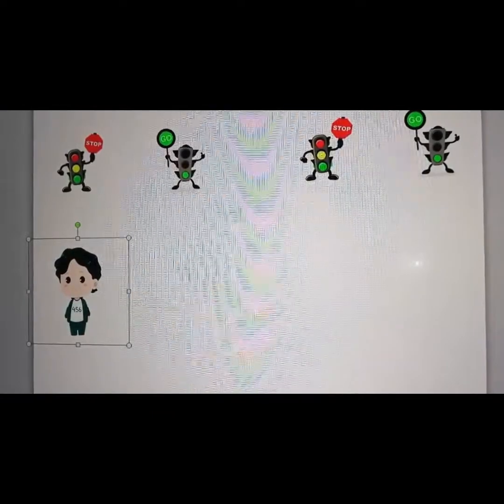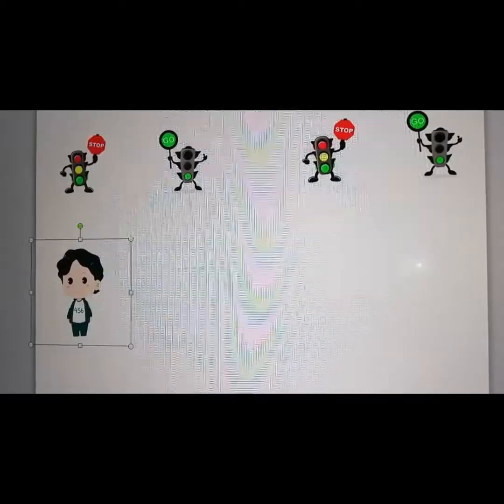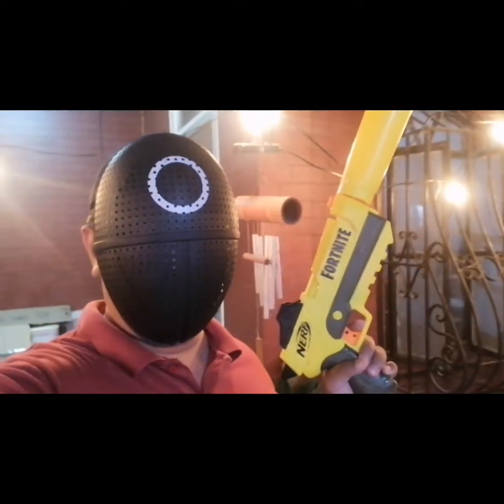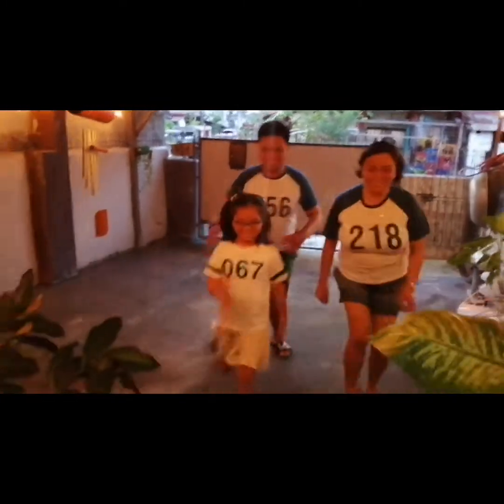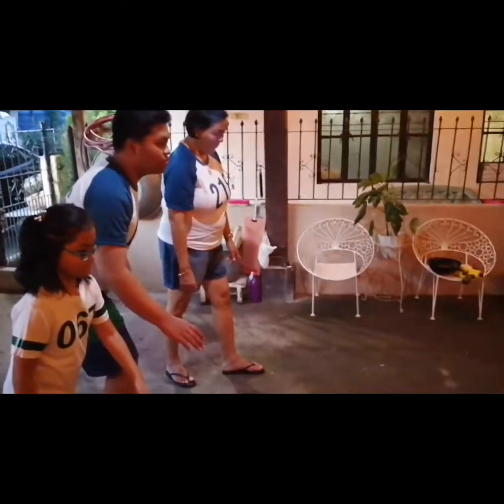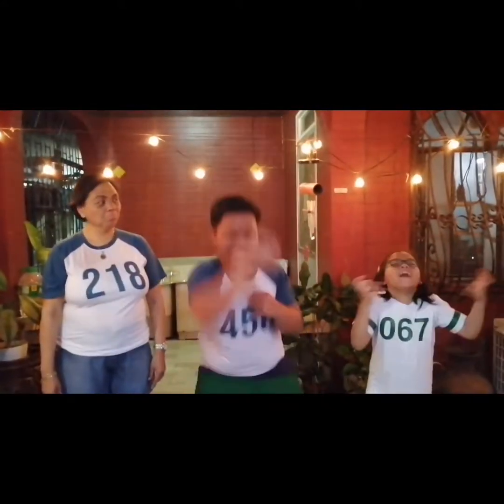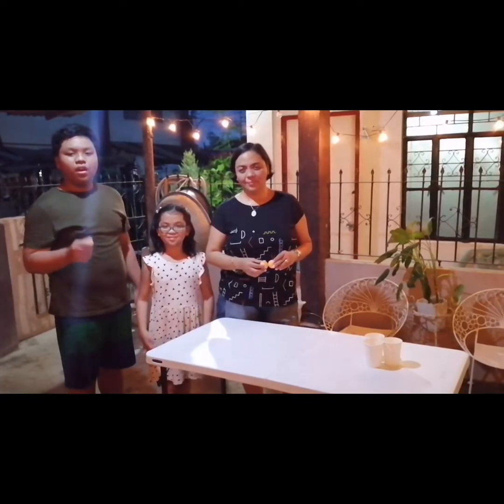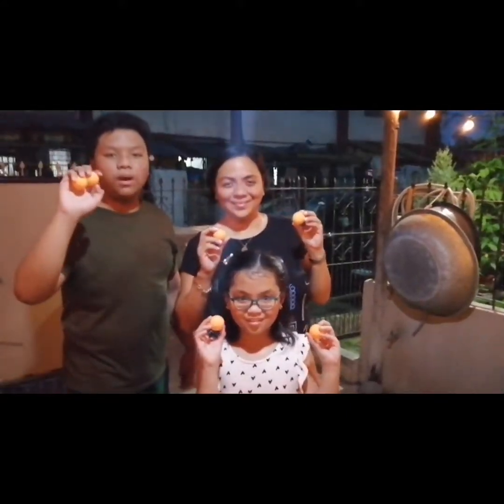SCIENCE8: PT1- Newton's Law of Motion - Minute-to-Win it "Squid Game" Twist